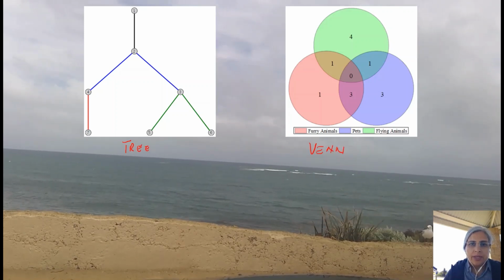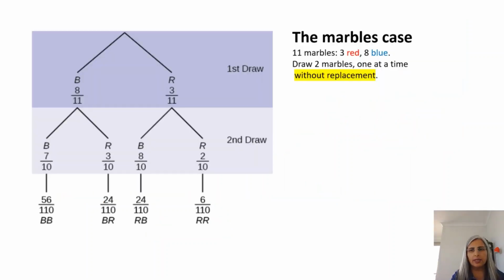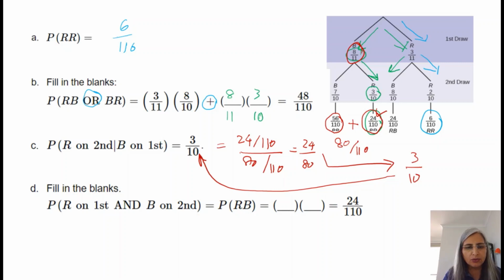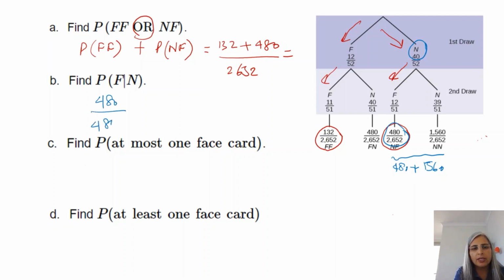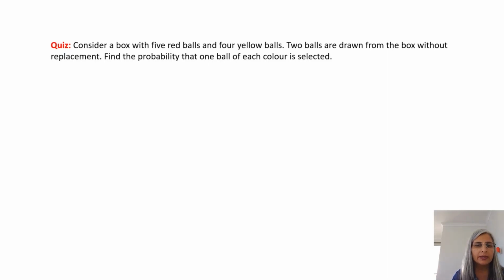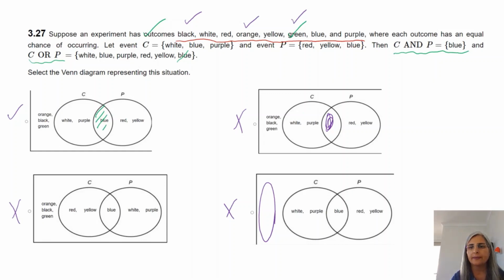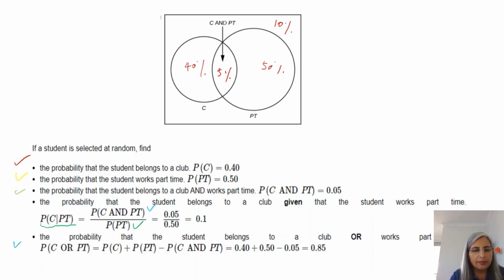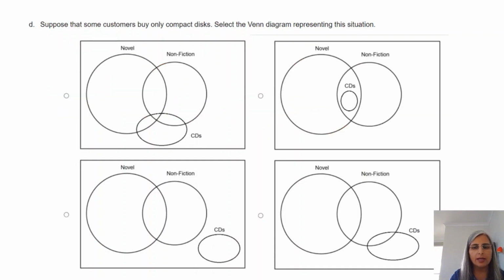Expressing data | Tree and Venn diagrams | SσlvenԐvσlve mathematics and statistics learning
Expressing information is as important as extracting information using a variety of data expressions. This is another crucial skill to apply mathematics in science, engineering, business, finance and social science environments. SσlvenԐvσlve is committed to students' assistance to recover shortfalls in mathematical ideas that may cause students to take additional semesters in their degree programs.